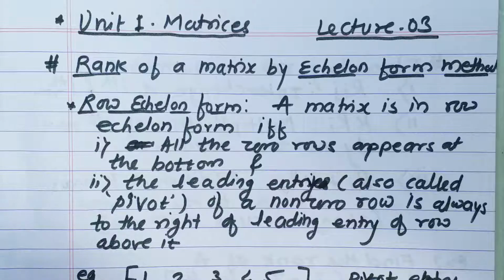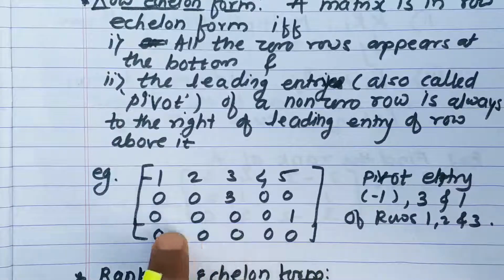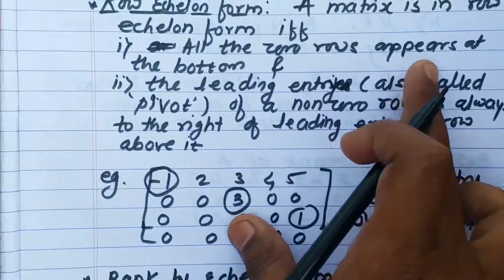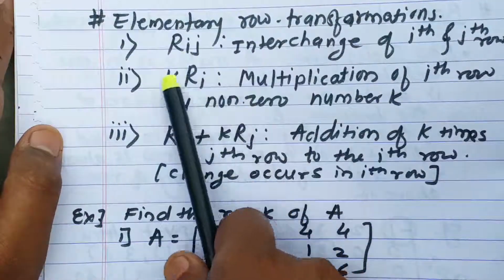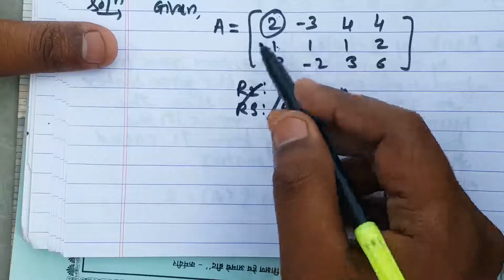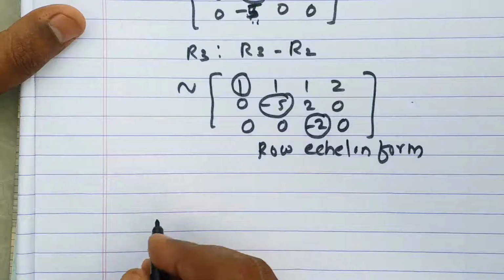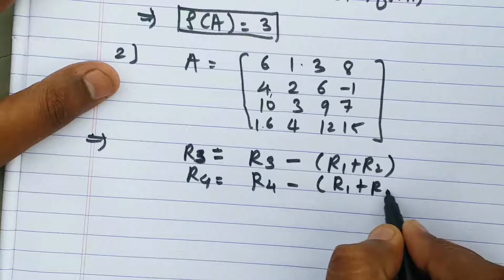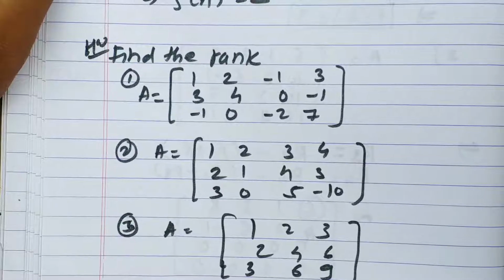Echelon form Lect 3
Rank of matrix by echelon form with examples